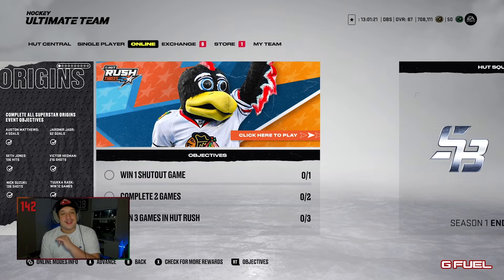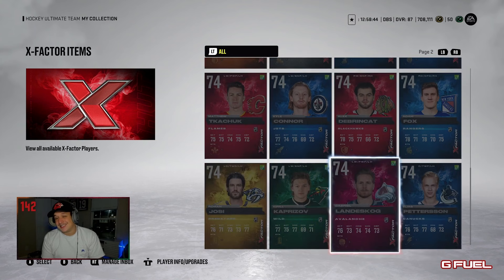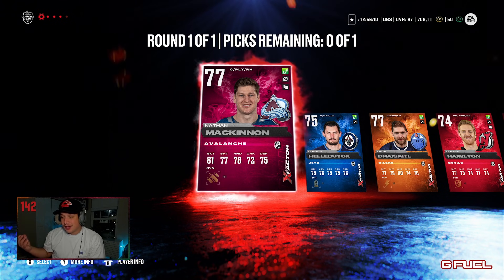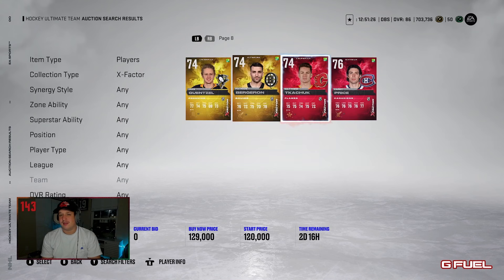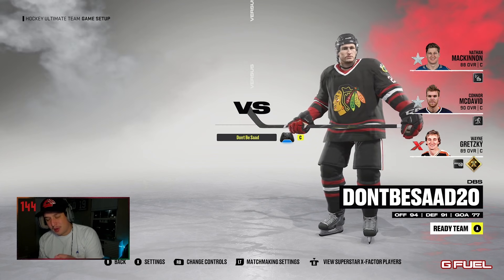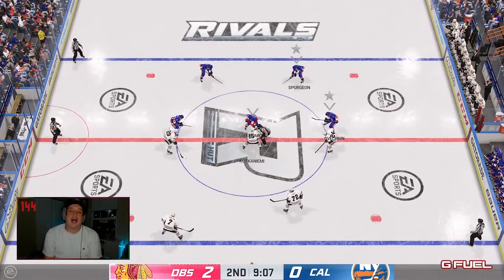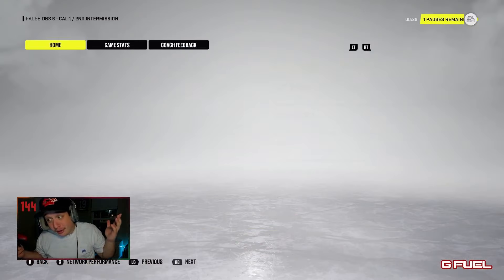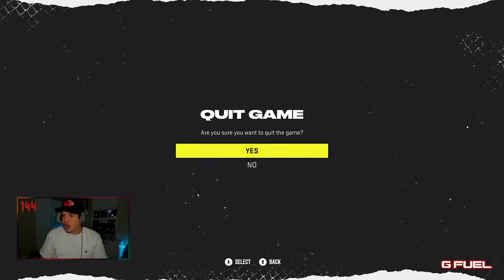ANOTHER X-FACTOR PACK! MCDAVID INCOMING?! *NHL 22 HUT PACK OPENING*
50 X-Factor players will get special upgradeable versions called Power-up player items in HUT. These items start out lower rated than the player's base item, but they can be upgraded at launch to be +1 OVR from their base. These items can be upgraded further throughout the season based on live content, and as they move up the "upgrade tiers" they might unlock new synergy slots, customization options, or ability unlocks. It costs either HUT Coins or special Power-up collectibles to upgrade a Power-up item.

Unlock and choose all-new synergies to plan your team building and maximize how your HUT squad performs on the ice. Normal player items have 1 synergy slot, but Power-up items can get up to 3 total slots via upgrades